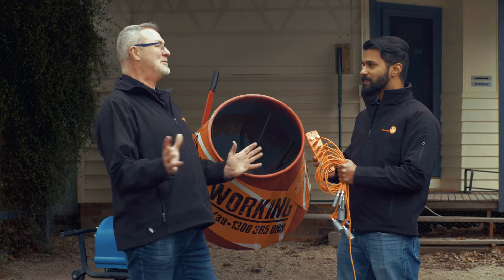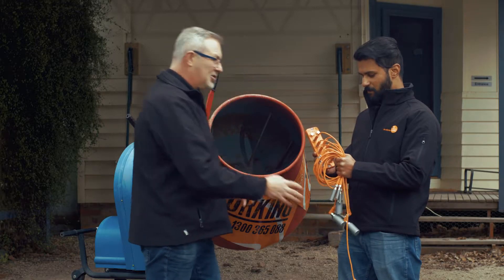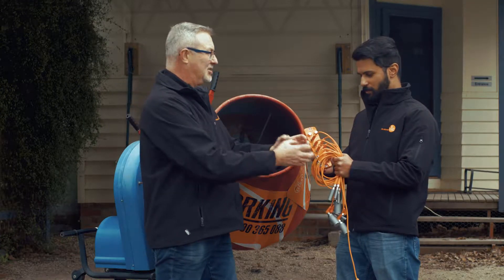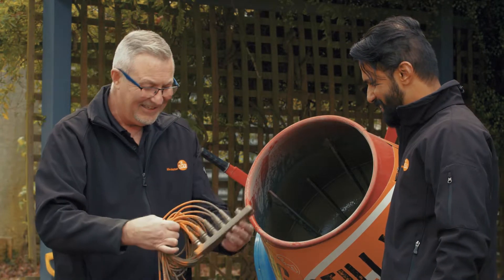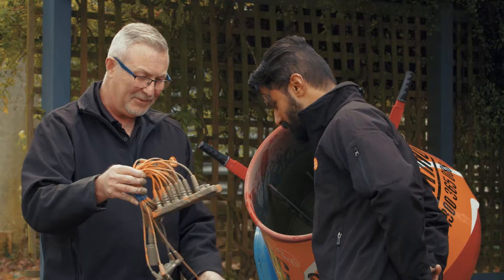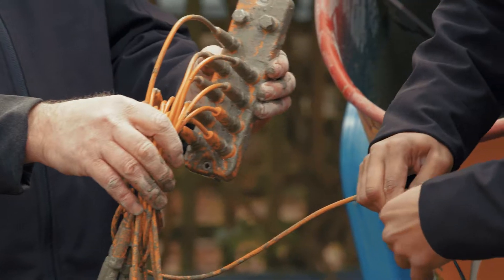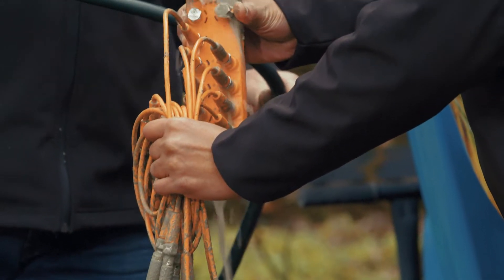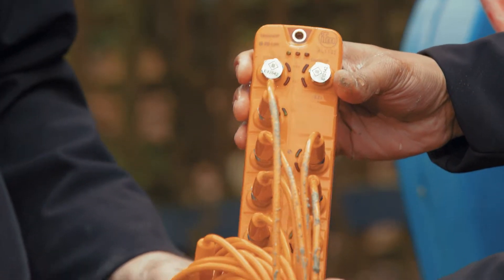Still Working 2 – Mixin’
Adi and Glenn from ifm Australia decide to mix things up with their I/O link board and cables. See what happens in this short video of them making cement. Following on from the 2018 ‘Still Working’ videos, the ‘Still Working 2’ series sees the Australian ifm team take their experiments up a notch.